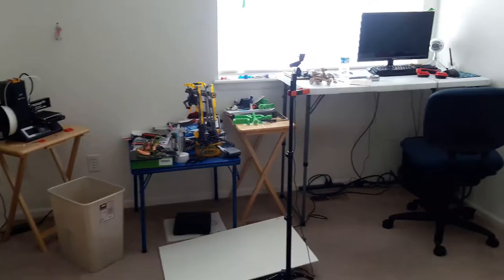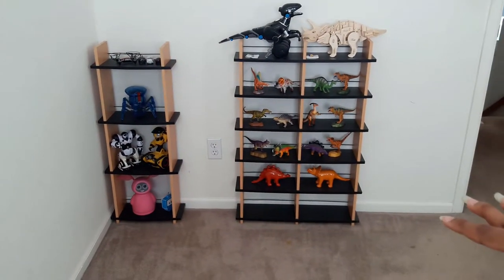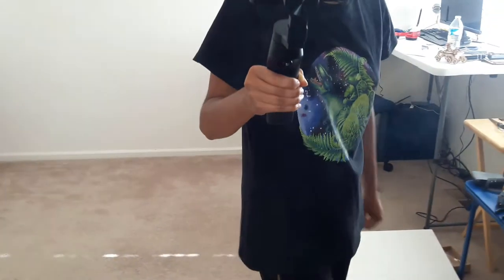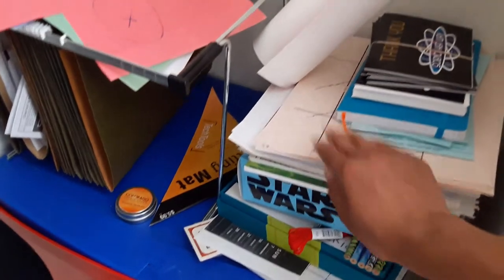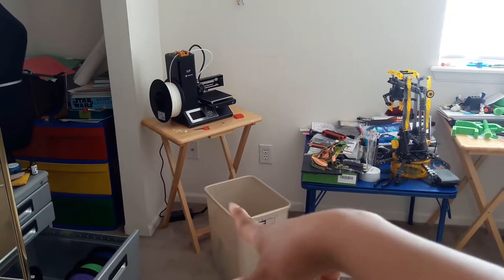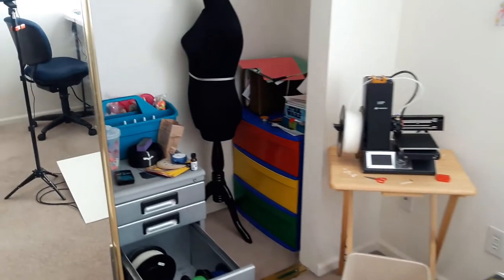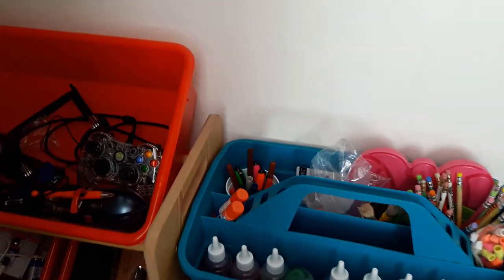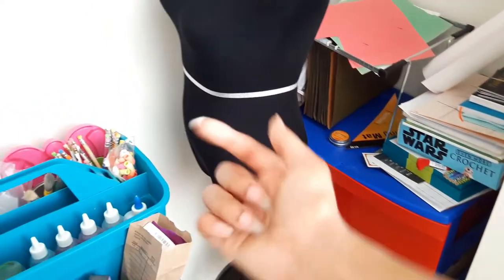Makerspace Makeover! Part 1 | Makerspace Before Tour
Since I'm going to be recording more videos and doing more DIY & 3D Printing, I wanted to redo my Makerspace to better fit my needs.

This is a tour of my Makerspace before I cleaned it up and put in the new systems.

For my Makerspace I needed:

More storage space for kits, products, etc.
More workspace (more tables).
A better table for my 3D Printer.
A way to store and maybe display filament.

Social Media

My Work